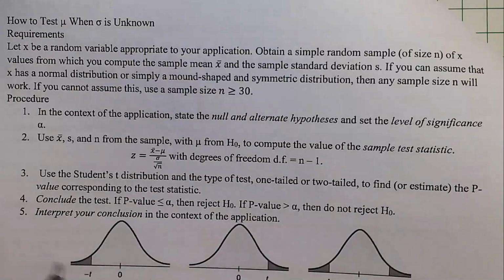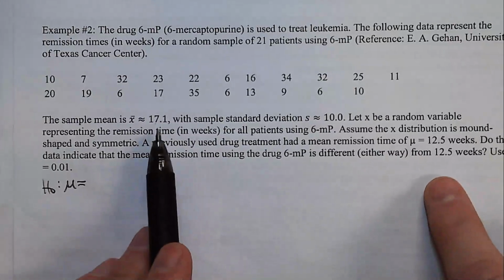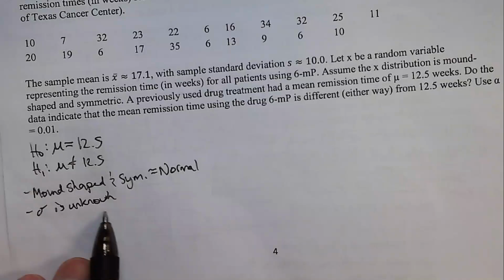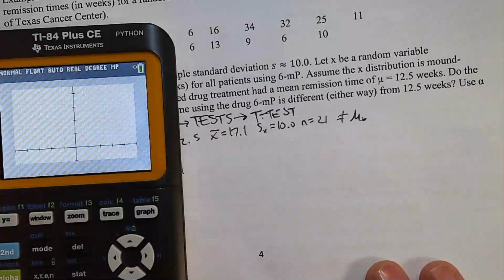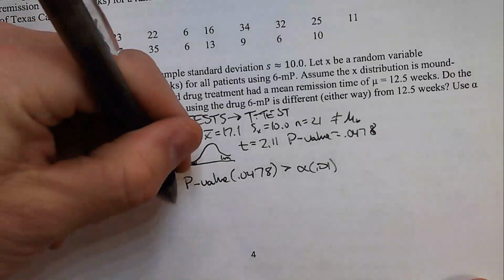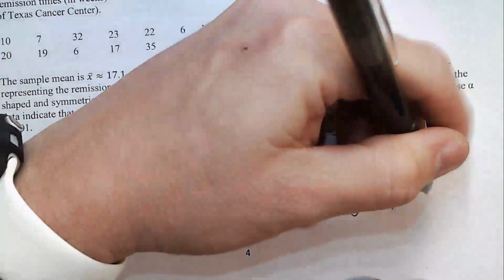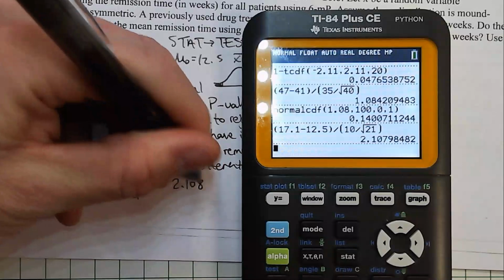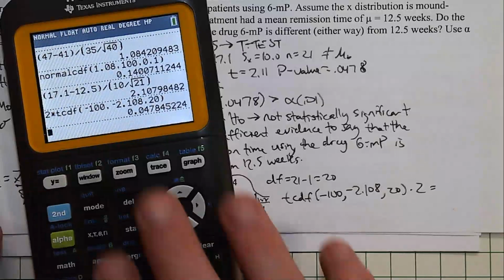Lesson 8.2 Notes Example #2